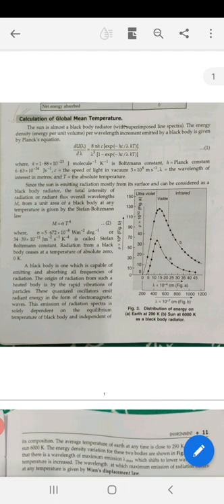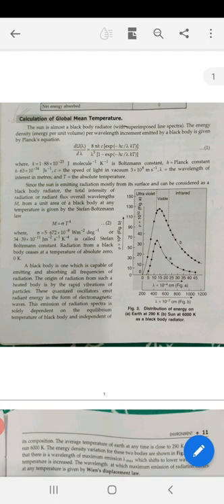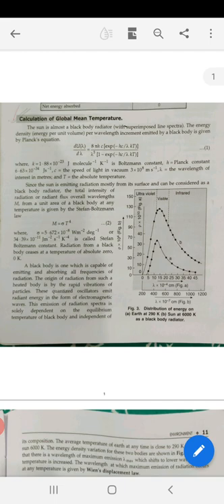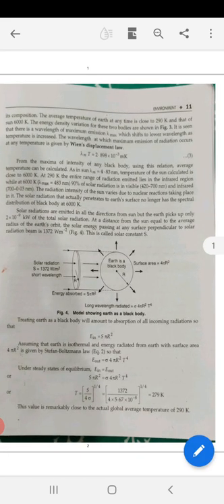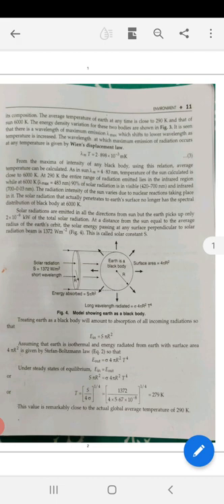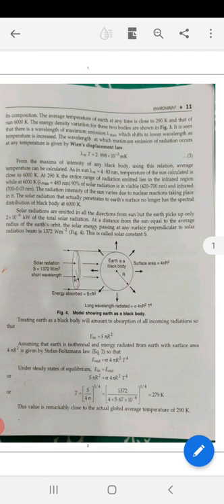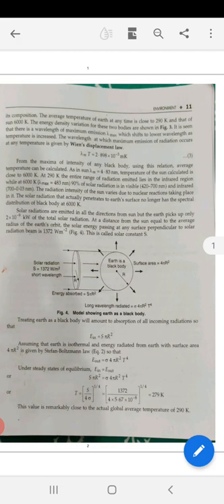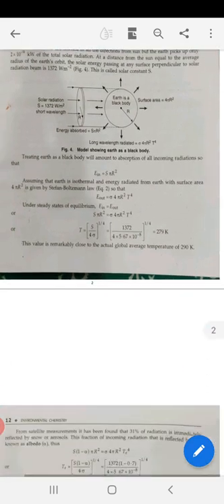Env chem lec6 dr. sunita tandon